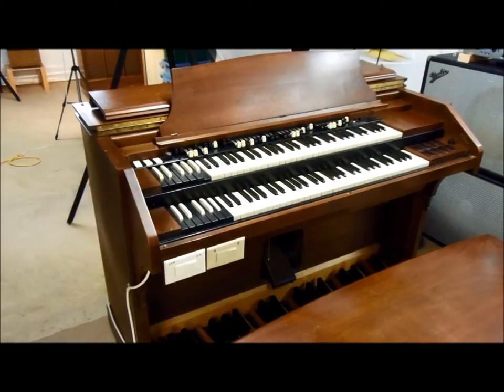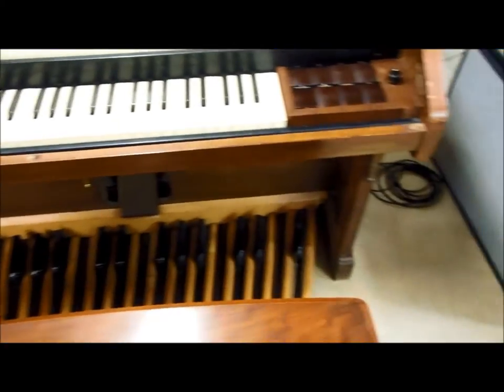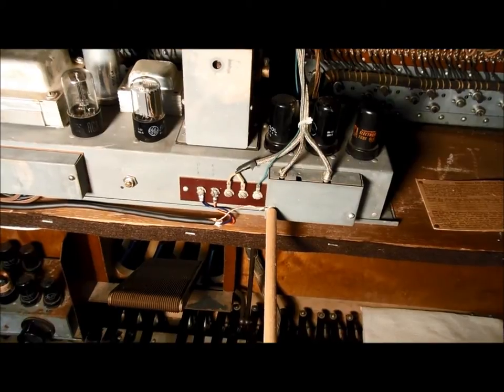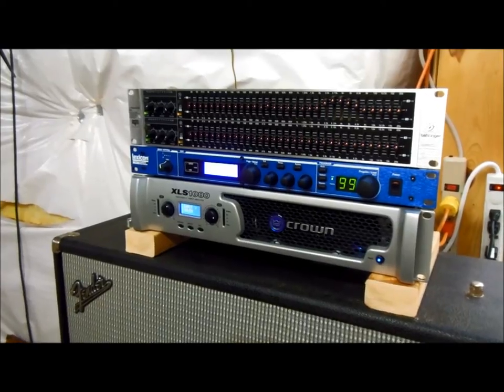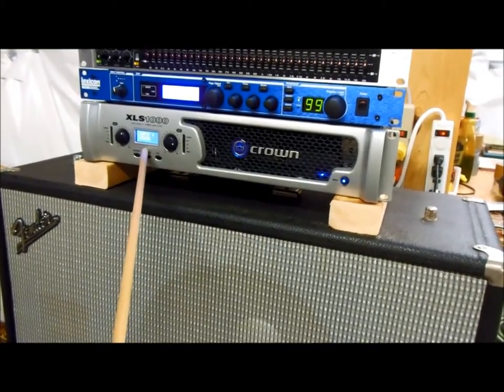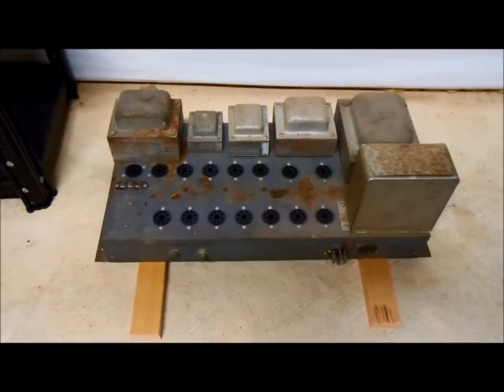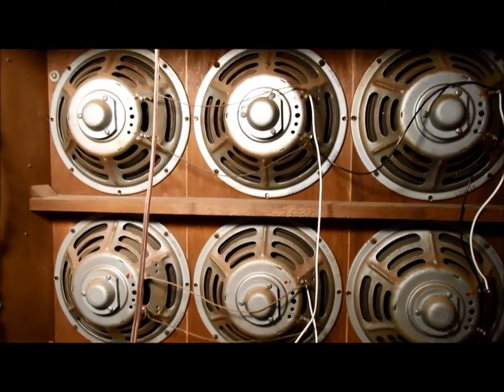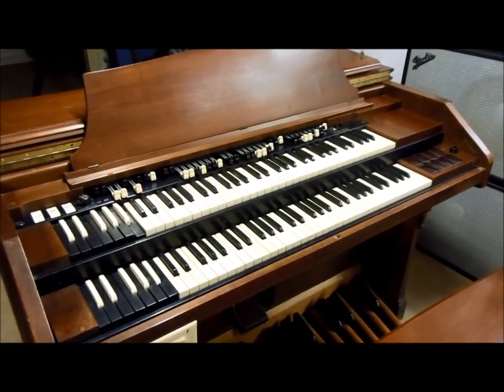Connecting a Hammond Console to Modern Electronics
HD video showing how I have my 1951 Hammond RT-2 Console connected to some modern electronics, power amplifier, and speakers.